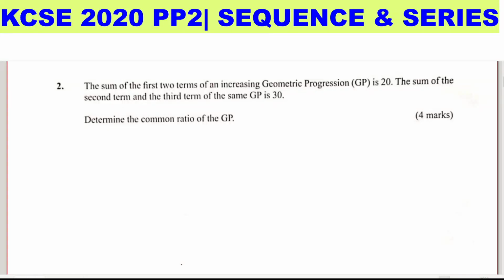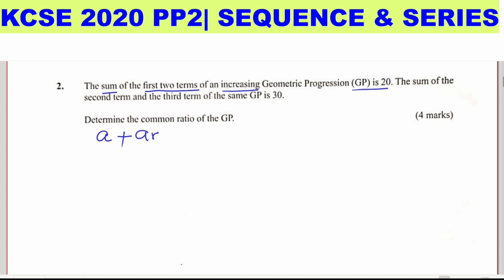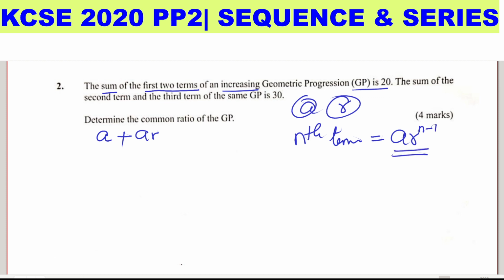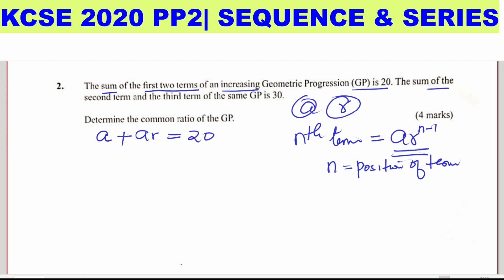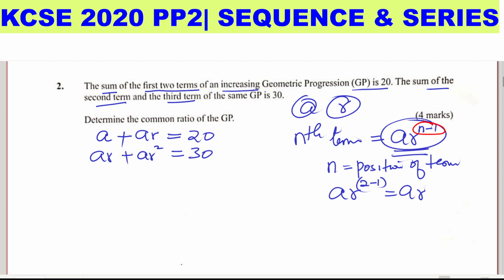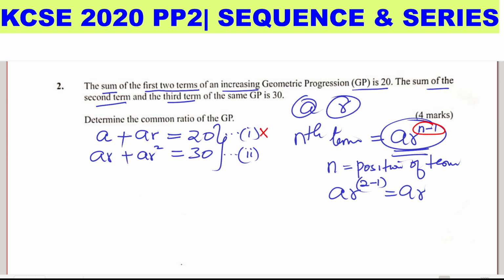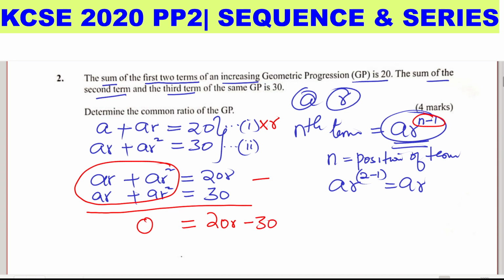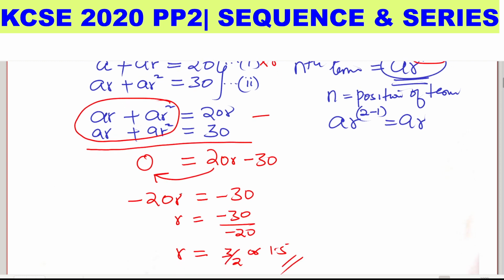SEQUENCE & SERIES | KCSE 2020